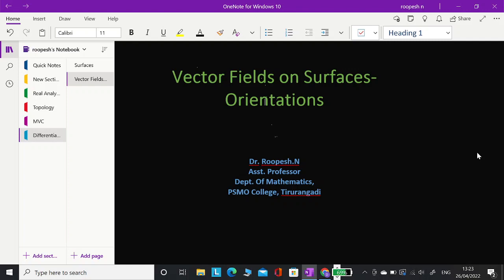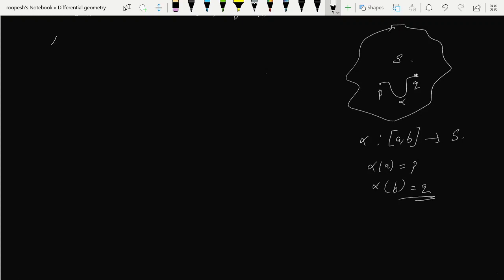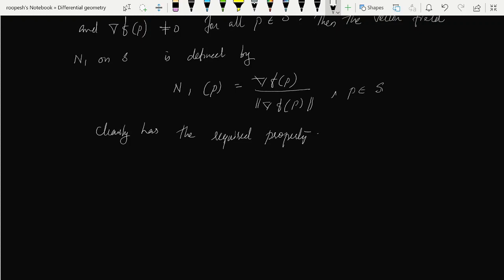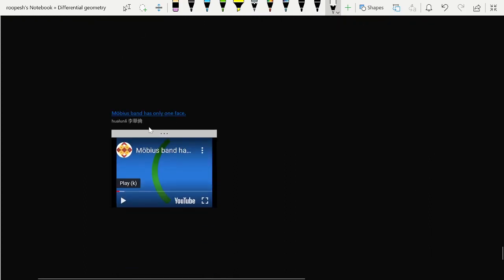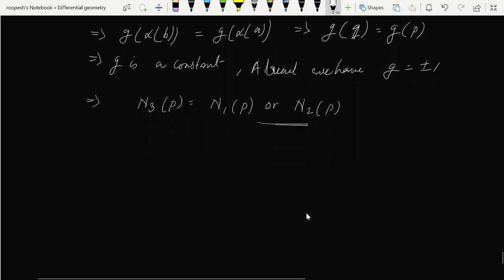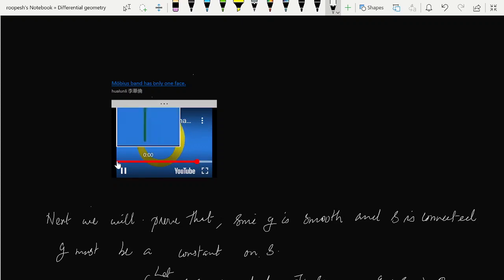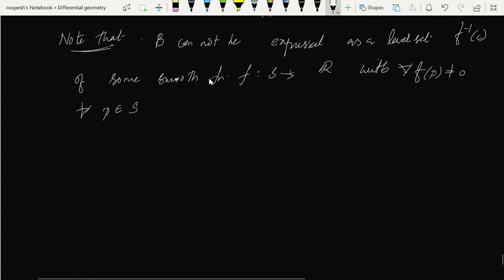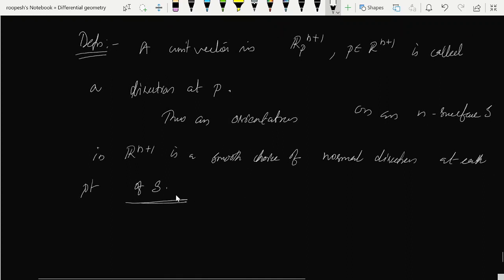orientation on surfaces